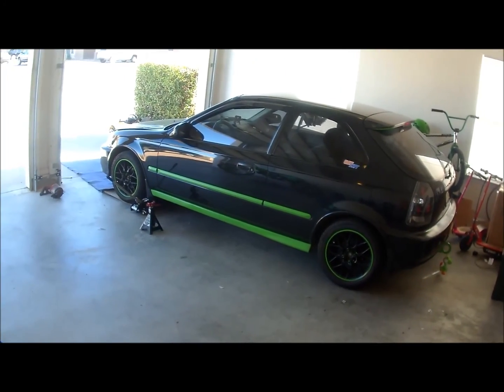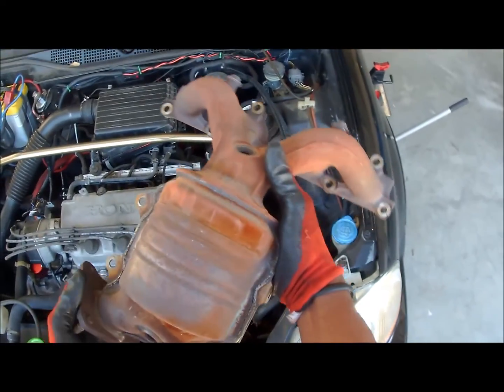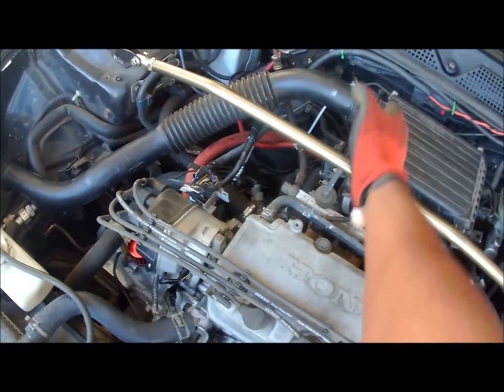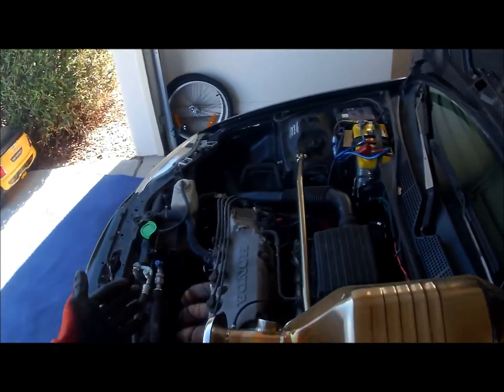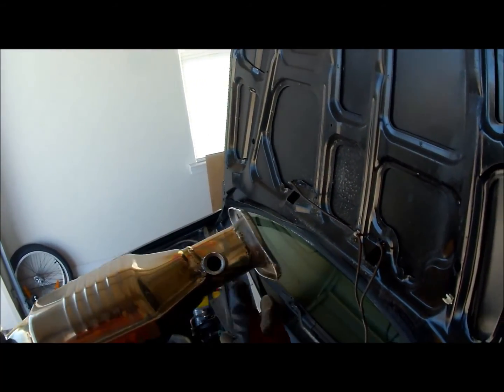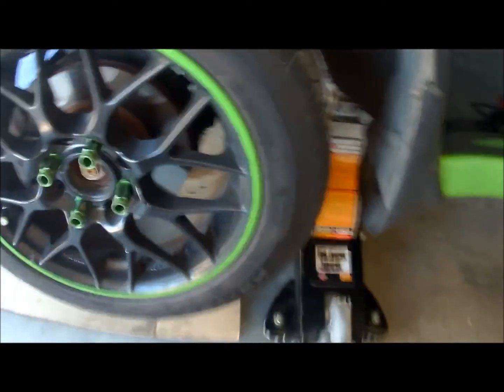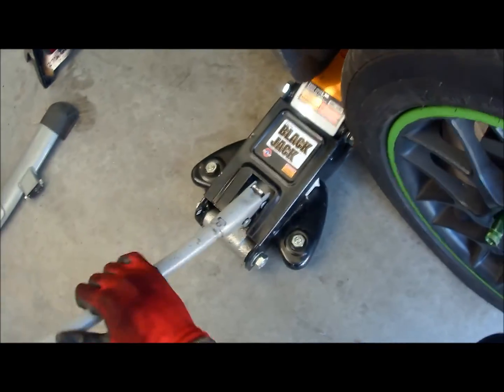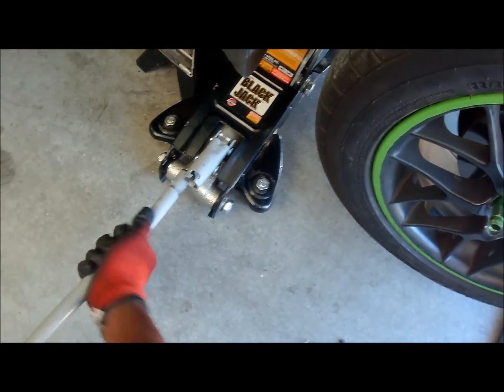How to relocate Bank2 02 Sensor on a D16y7 Honda Civic engine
Relocating 2nd 02 Sensor for similiar engine